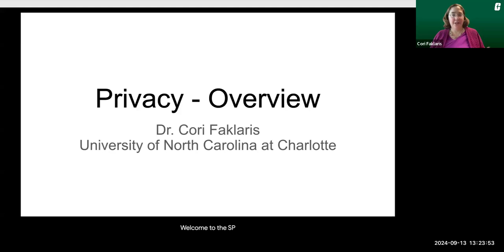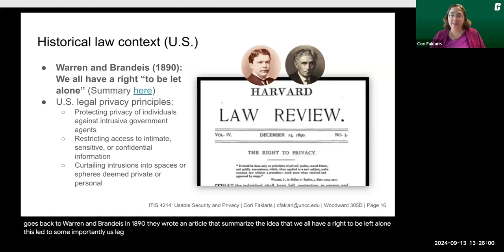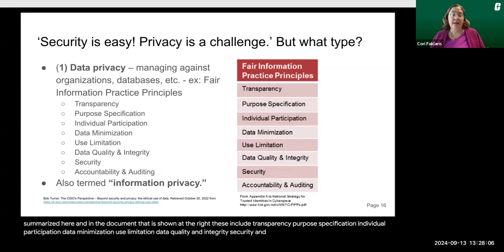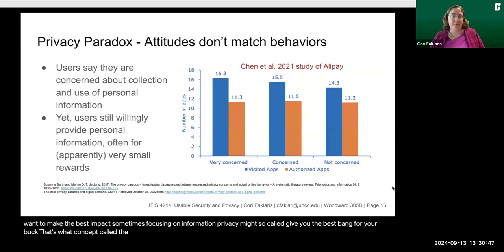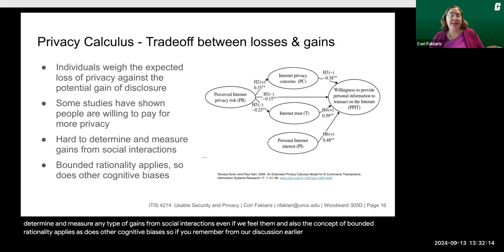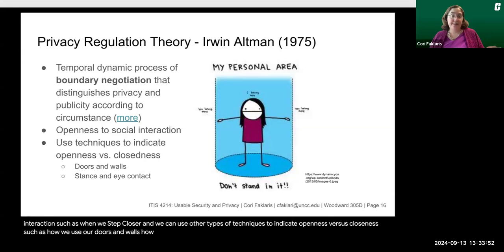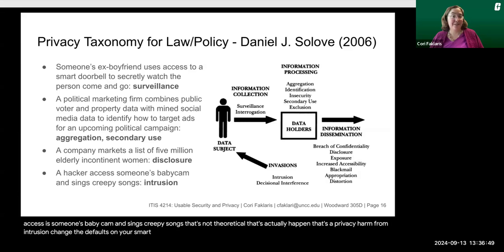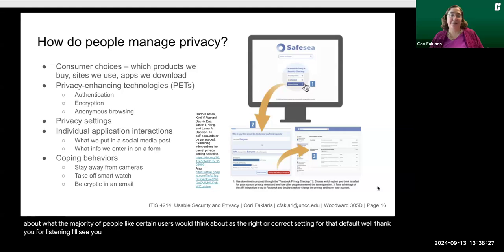Privacy - Overview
This 14-minute video recording is a mini-lecture for a course on Usable Security and Privacy at the University of North Carolina at Charlotte. Some material is adapted from lectures by Jason Hong at Carnegie Mellon University and by Heather Richter Lipford at UNC Charlotte.